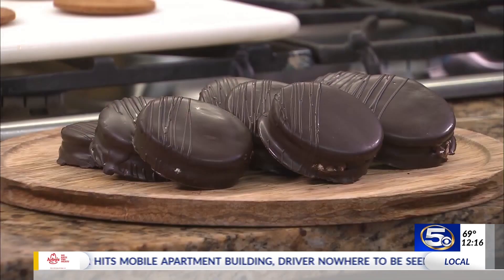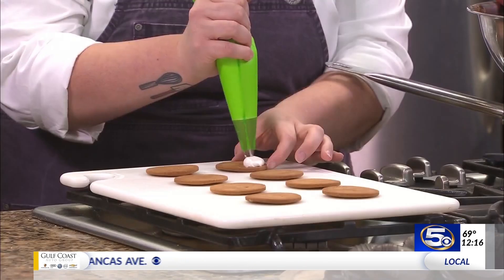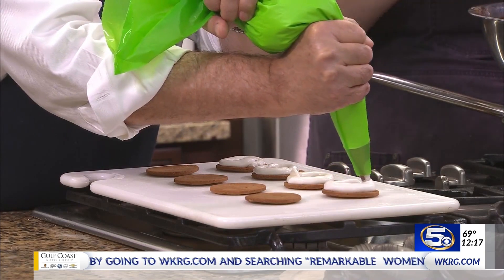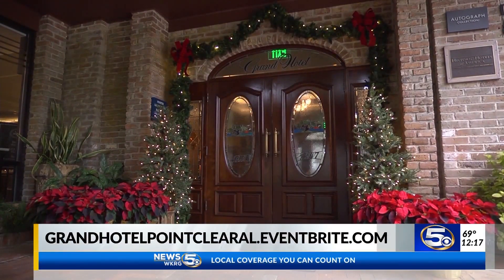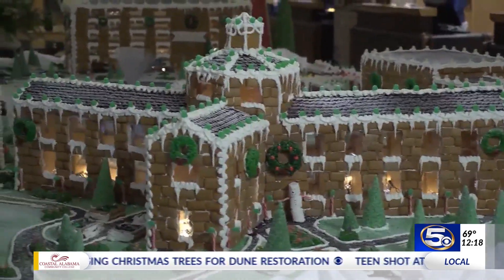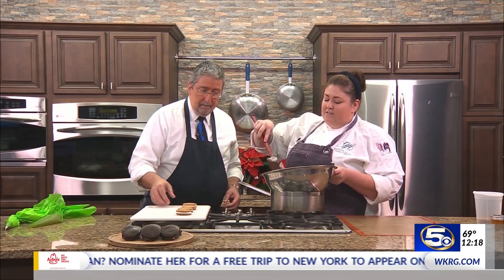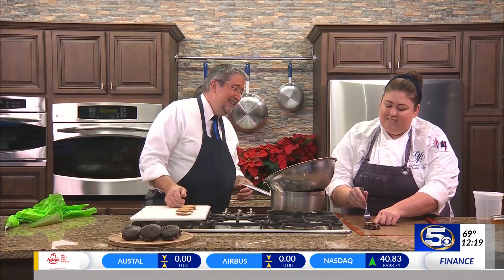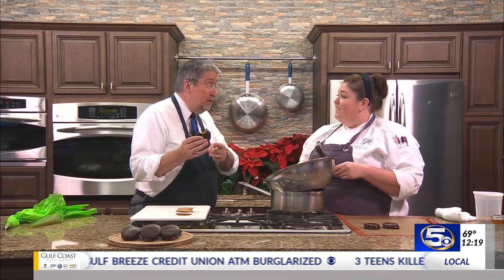Cooking with John: Dark chocolate and Satsuma Moonpie from Grand Hotel's New Year's Eve Extravaganza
The Grand Hotel Pastry Chef Cory Kimberly Lyons was in the kitchen with John Nodar to create one of the featured items on their New Year's Eve Extravaganza menu, Dark chocolate and Satsuma Moonpie.